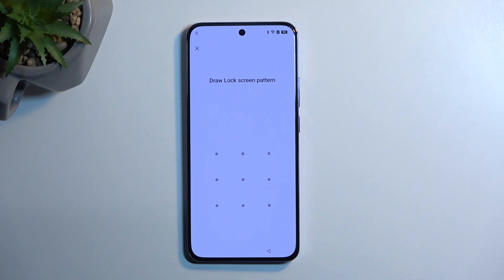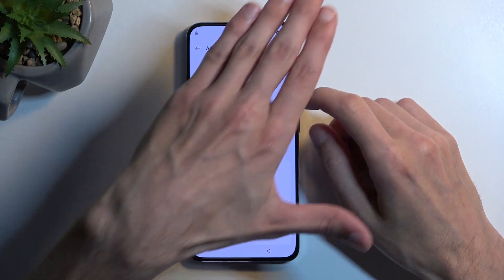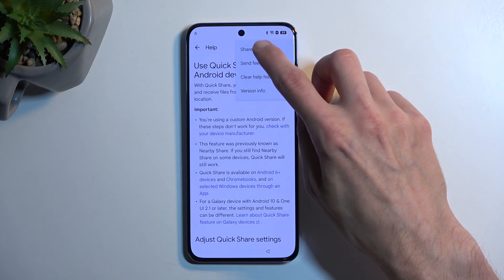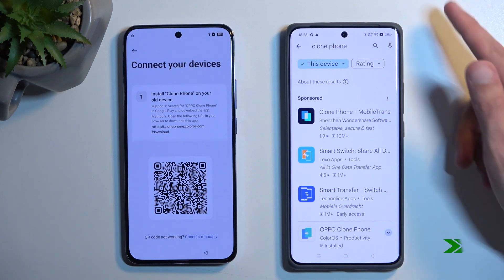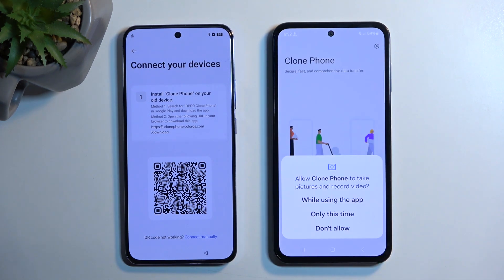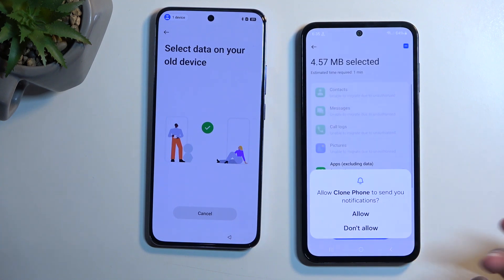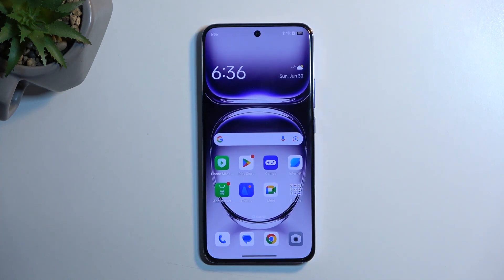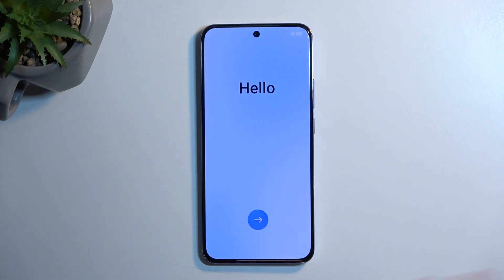How to Bypass Google Account on OPPO Reno 12 Pro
Find out more:
Learn how to bypass the Google account verification process on your OPPO Reno 12 Pro in this tutorial. This guide provides steps to help you regain access to your device if you've forgotten your Google credentials.

Why would I need to bypass Google on my OPPO Reno 12 Pro?
What are the steps to initiate the Google account bypass process on the OPPO Reno 12 Pro?
Can I bypass Google verification without resetting my OPPO Reno 12 Pro?
Are there any risks or precautions I should be aware of when bypassing Google on the OPPO Reno 12 Pro?
How does bypassing Google affect the security and functionality of my OPPO Reno 12 Pro?